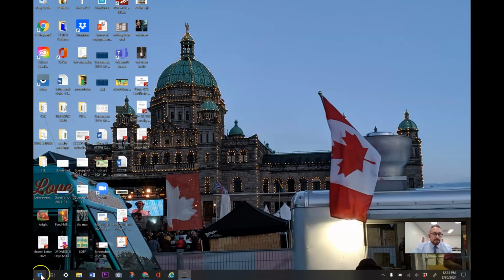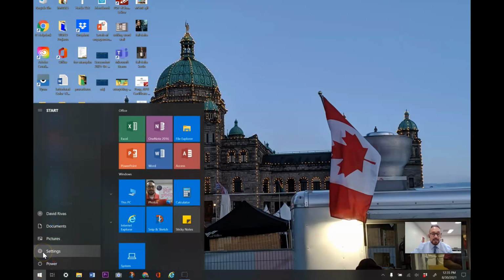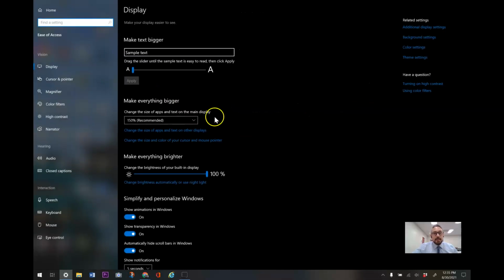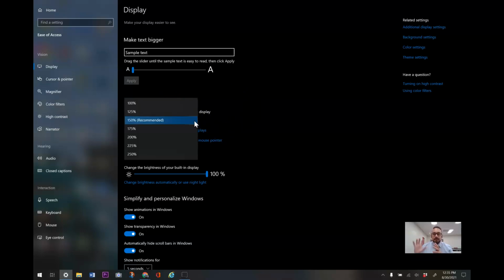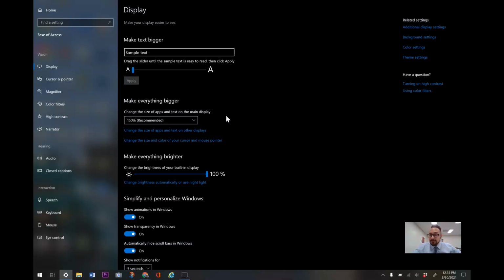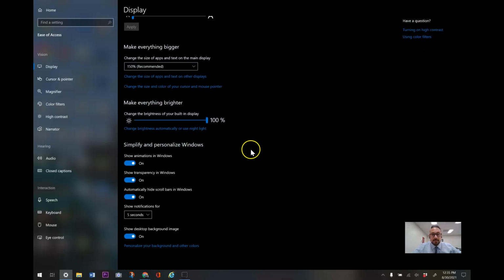How to Embiggen Everything on your Promethean (or Windows PC)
Whether you're getting old (like me) or you weren't born with super-human eye sight, the default settings on the OPS on your your Promethean Panel are pretty dang small. Here's how to make it so you can see things even from across the classroom. This perfectly cromulent video helps embiggen the smallest icon on your screen.

Thumbnail image credit: Markus Winkler via Unsplash